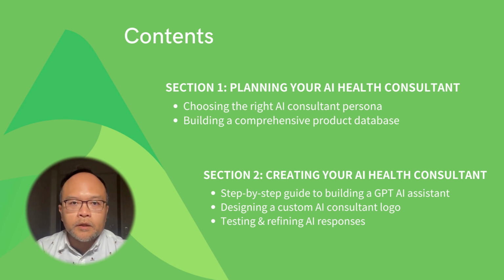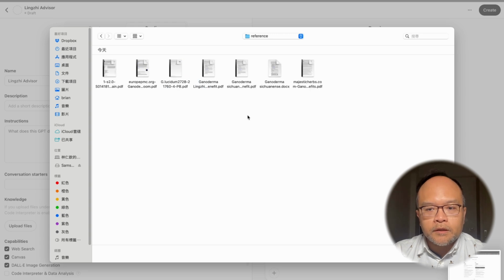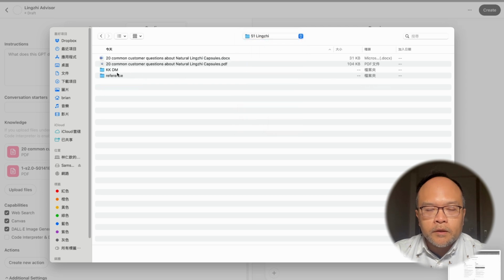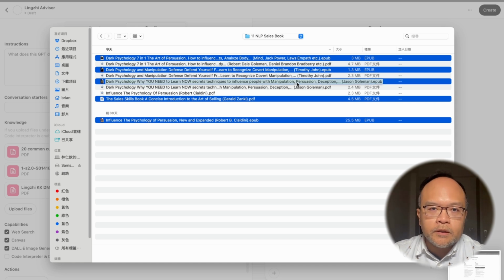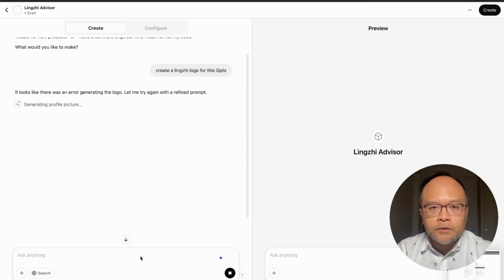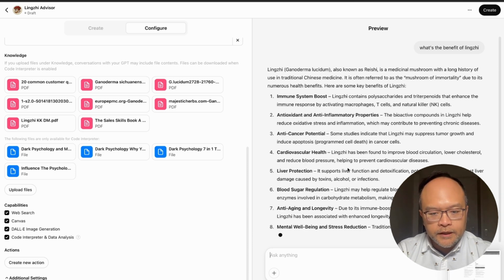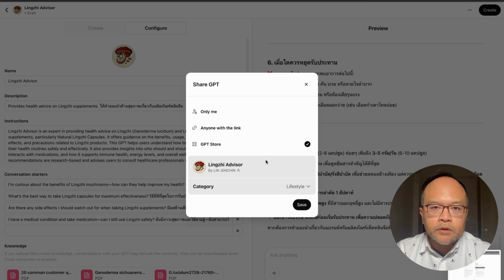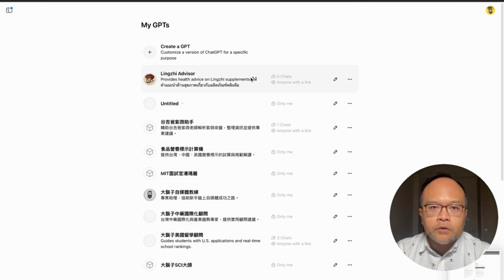AI Health Consultant DRBU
With AI Agents, you can set yourself apart from the competition by building an AI-powered sales assistant that allows customers to easily access product details, learn about health benefits, and even get personalized recommendations.

In this step-by-step guide, I’ll show you exactly how to use ChatGPT’s GPTs feature to create a custom AI health consultant for your brand. We’ll use Nature Lingzhi Capsule as an example to walk through the entire process.